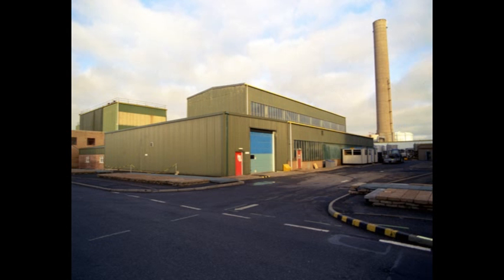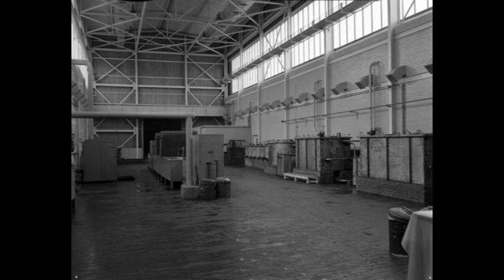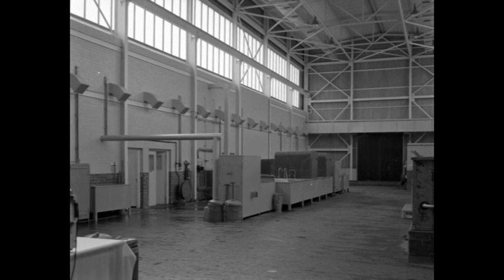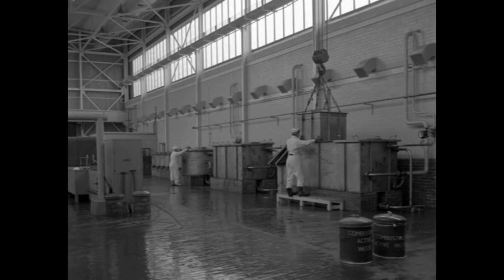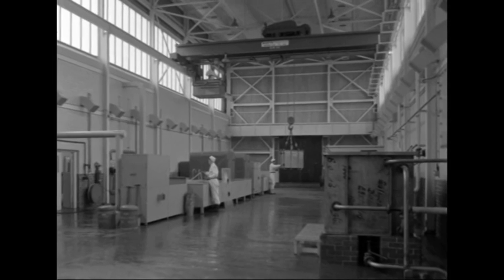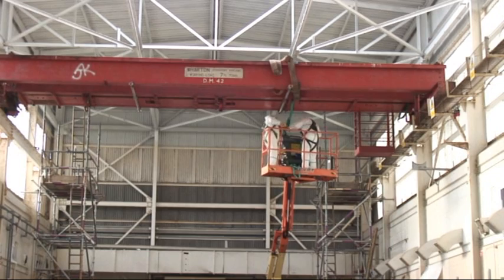D1207 crane removal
Dounreay's decontamination and waste handling facility, code named D1207, was built to serve the site's chemical plants.  The electrical overhead travelling gantry crane was used to move items of equipment within the building.  Now the building is redundant and being cleaned up before its eventual demolition.  The crane removal was the end of a year's work by a team of workers from site licence company DSRL and its decommissioning sub-contractors.